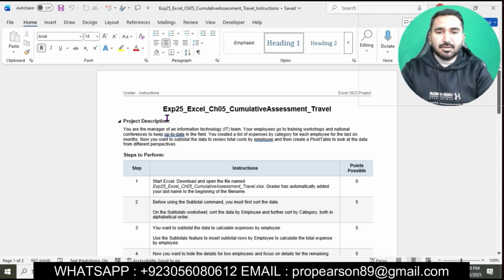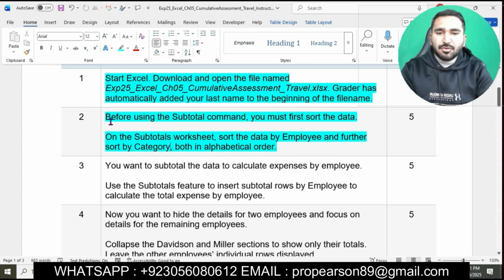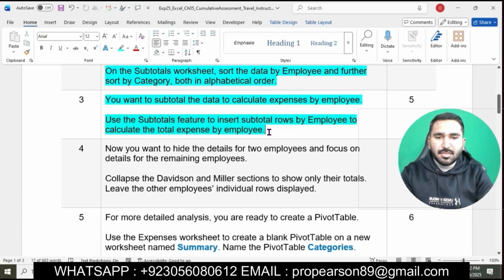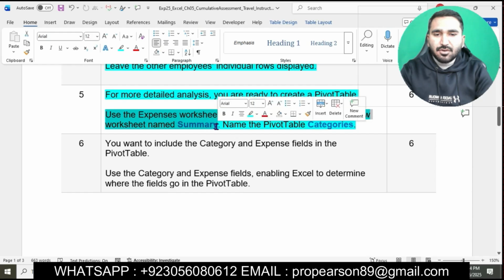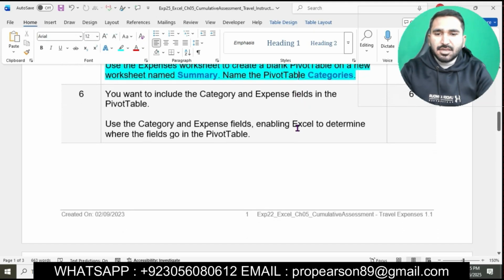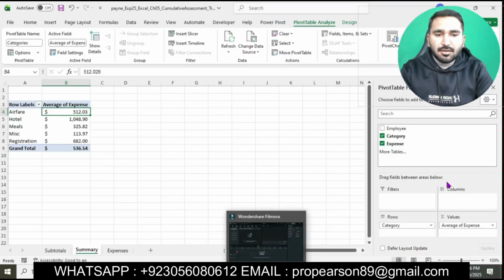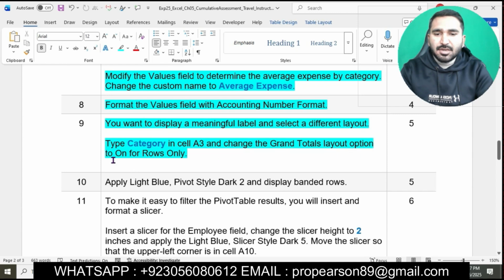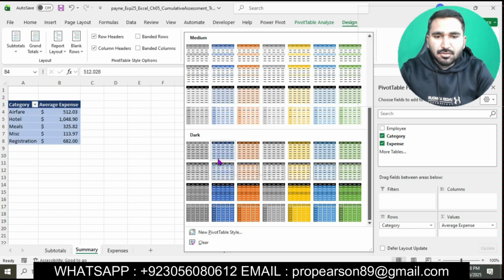Exp25_Excel_Ch05_CumulativeAssessment_Travel | Exp22 Excel Chapter 5 Travel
xp25_excel_ch05_cumulativeassessment_travel,exp25 excel ch05 cumulativeassessment travel,exp25 excel chapter05 cumulativeassessment travel,exp25 excel ch05 travel

exp25_excel_ch05_cumulativeassessment_travel
exp25 excel ch05 cumulativeassessment travel
exp25 excel chapter05 cumulativeassessment travel
exp25 excel ch05 travel
exp25 excel ch5 travel
exp25 excel chapter5 travel
exp25 excel chapter05 travel
excel ch05 travel,insert subtotal rows
subtotal feature,create a blank pivottable
modify the values field
slicer
insert a calculated field
mac
excel
pivotchart
grand totals layout
set
tab